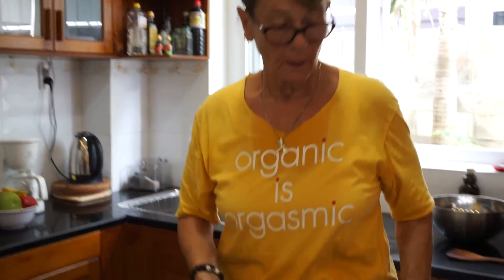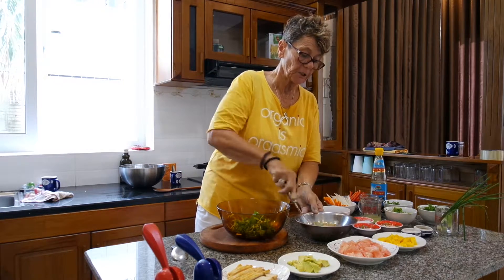VIETNAMESE POMELO SALAD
There is nothing more refreshing than a Vietnamese Pomelo Salad, especially in the tropics.
Pomelo is deliciously cool in the hot temperatures in Vietnam and very nutritious.
Vietnamese Pomelo salad is a must-try to eat and create anytime anywhere. Be Fearless.🎈